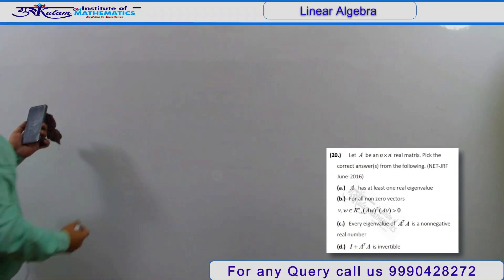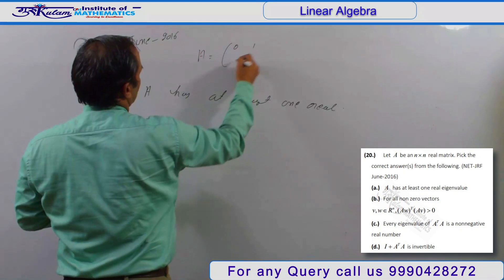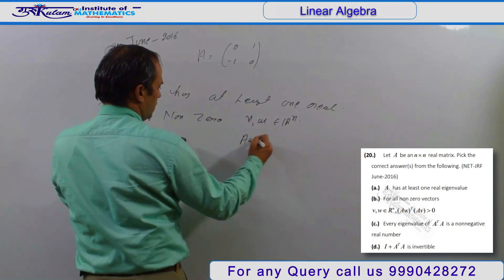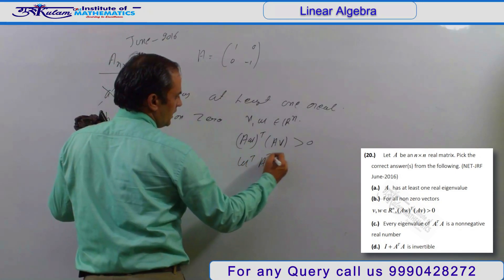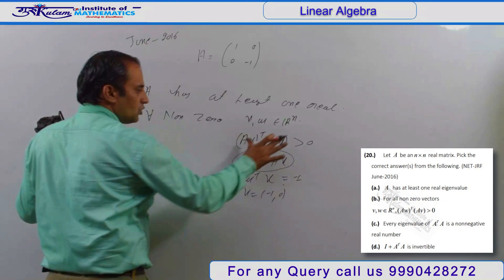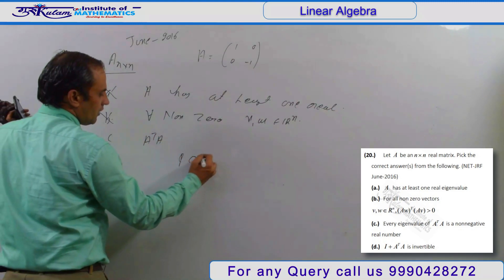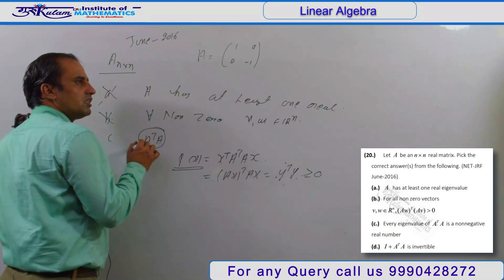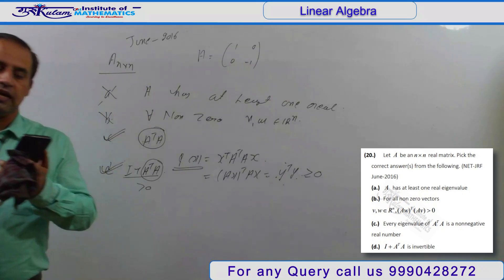Question 20.2 | Linear Algebra | NET/JRF | June 2016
In this video, we provide a detailed solution to Question 20.2 from the Linear Algebra section of the NET/JRF June 2016 exam. Follow along as we break down the steps and concepts to help you master this topic.